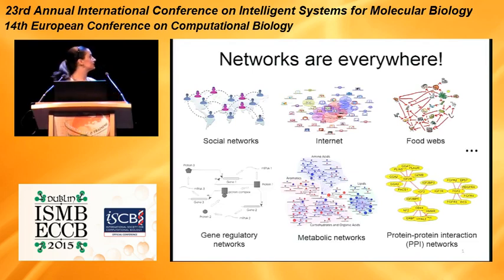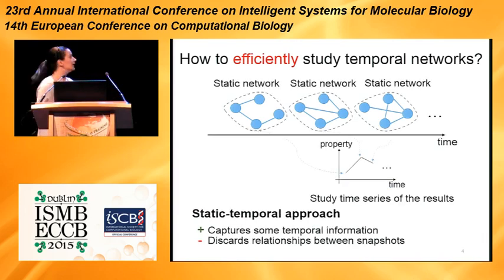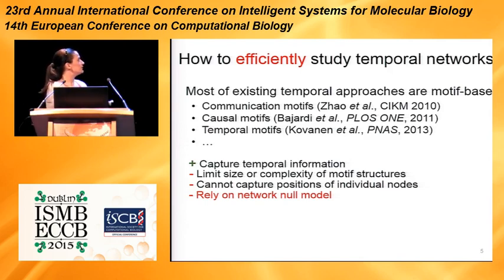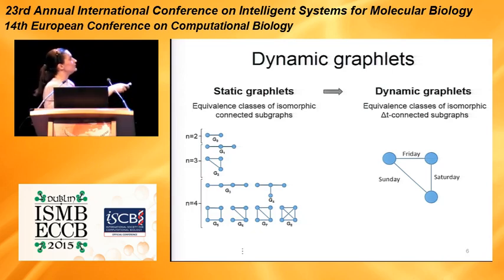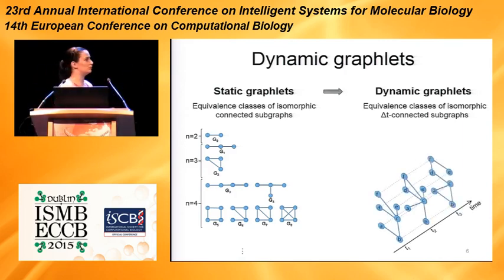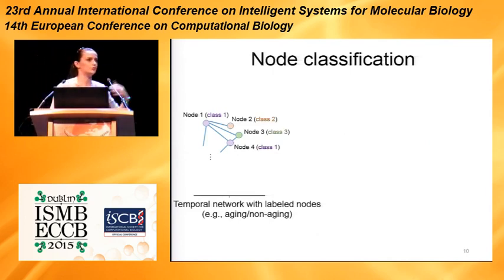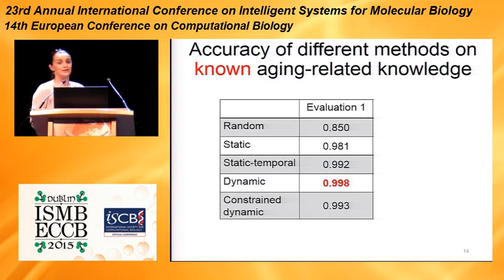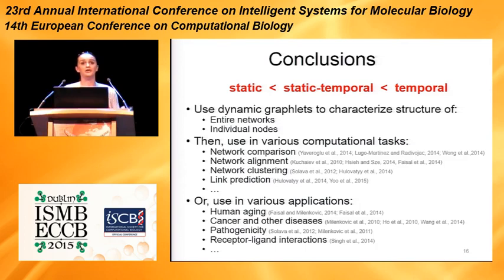Exploring the structure and function of... - Tijana Milenkovic - Proceedings - ISMB/ECCB 2015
Exploring the structure and function of temporal networks with dynamic graphlets  - Tijana Milenkovic - Proceedings - ISMB/ECCB 2015